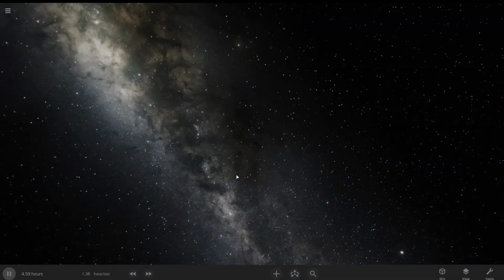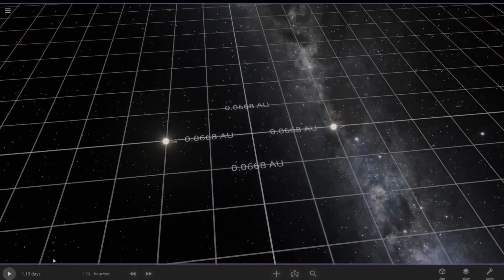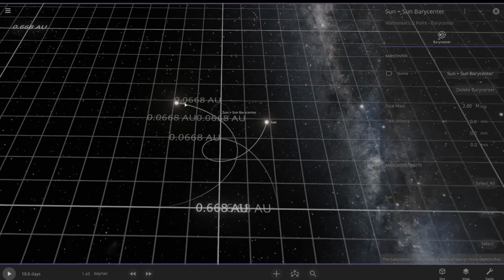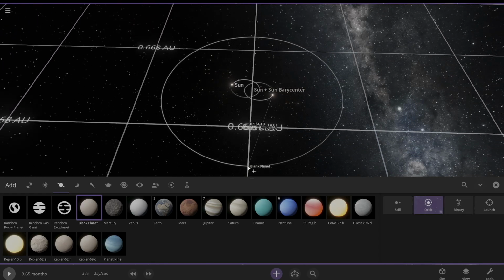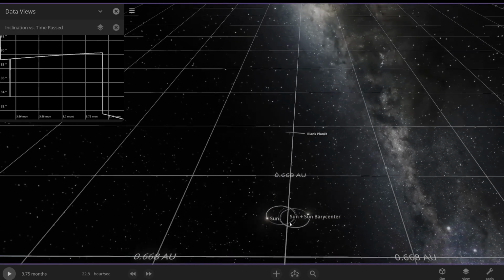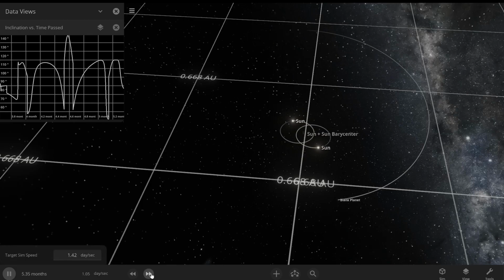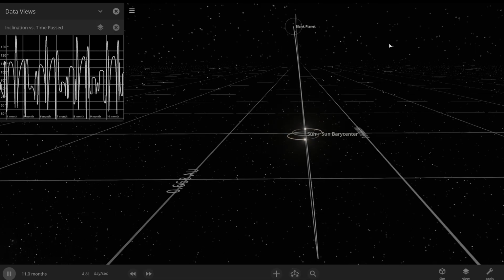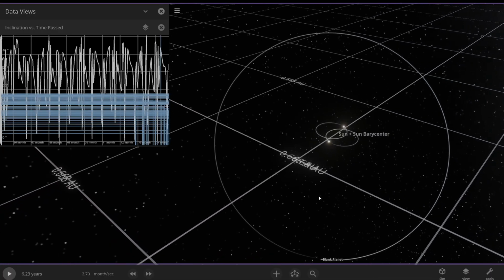A polar orbit planet (Universe Sandbox)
2M1510 (AB) b ... that's a typical name for astrophysical objects. And this one is special, because it is revolving a binary brown dwarf system on a polar orbit!

Thomas